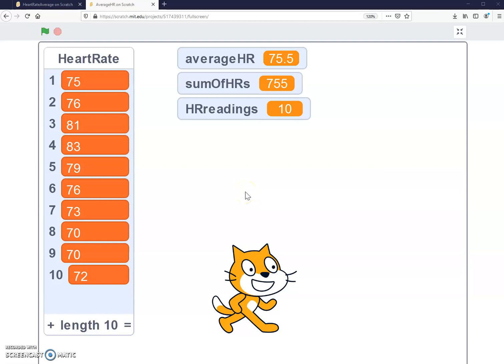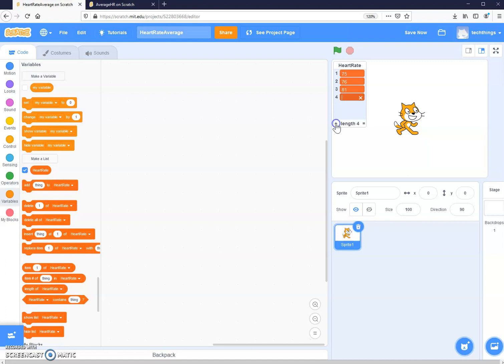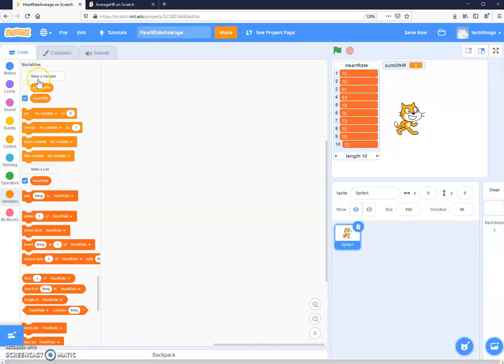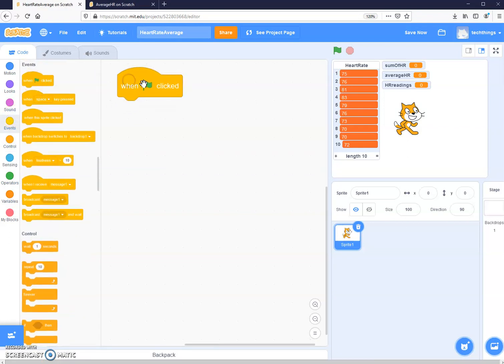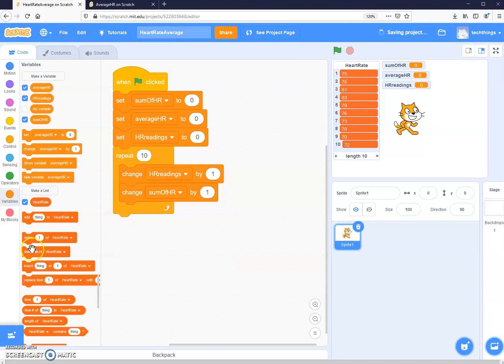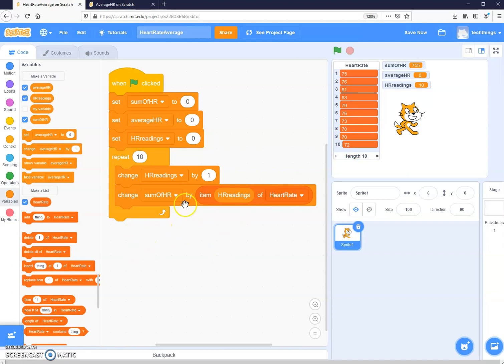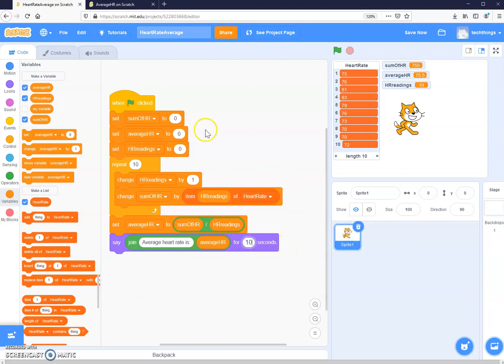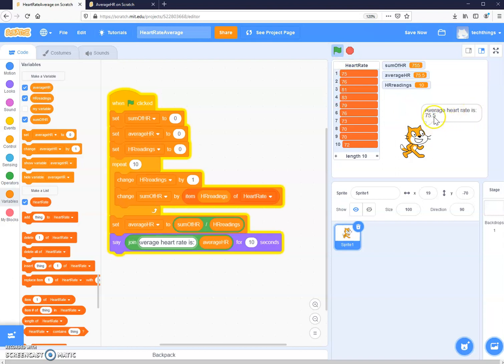Coding and Heart Rate Data with Scratch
Calculate the average of a series of a heart rate values using the Scratch programming language.